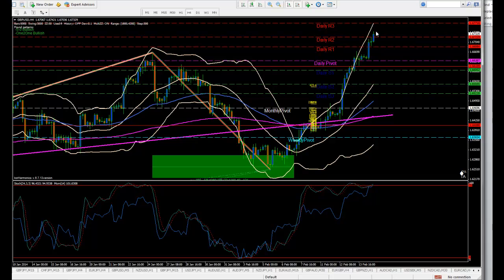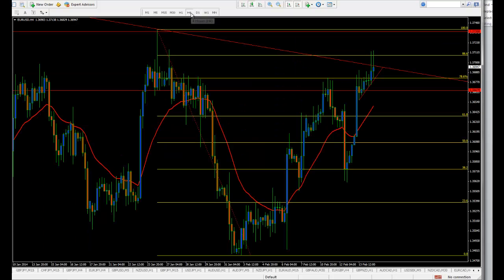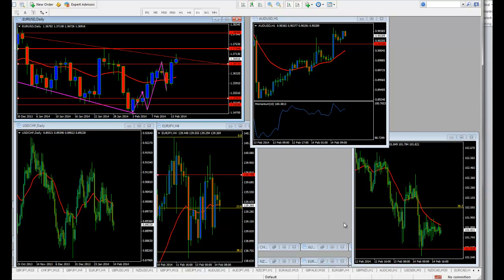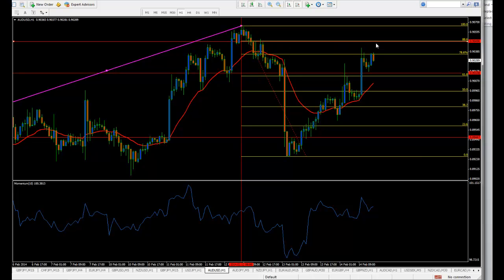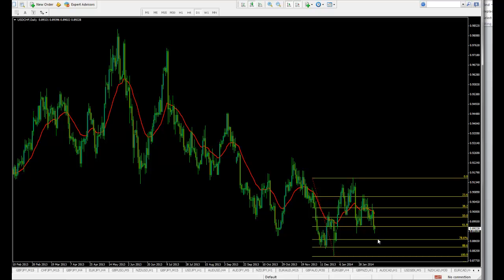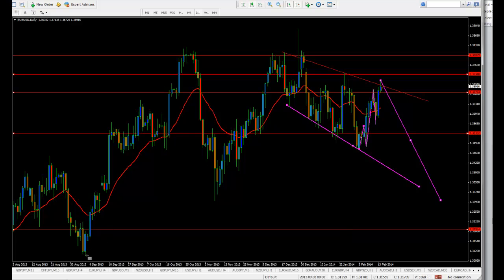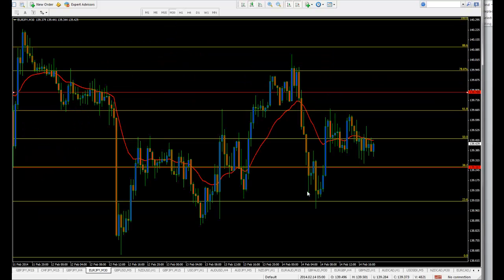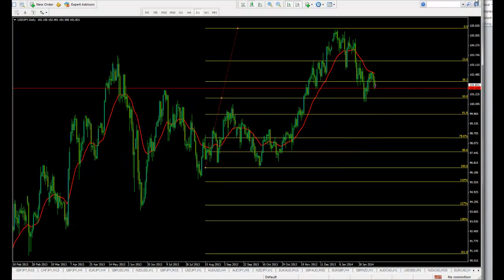2-16-14 Market Overview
In this video we cover a Gartley pattern on the 30 min. Eur/Jpy pair, and also a Gartley on the 4hr. and Daily Usd/Chf. These are set to trade near the beginning of the week. This week we hope to see the Usd/Jpy establish it's bottom on the Daily retrace and begin it's upward 1200 pip ascent. Cheers!